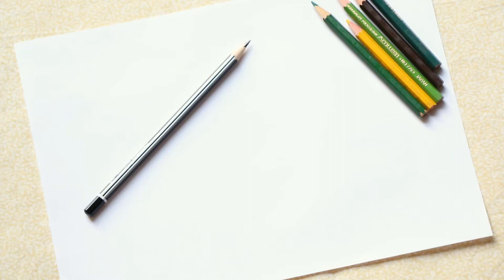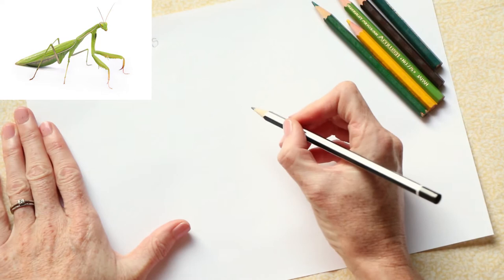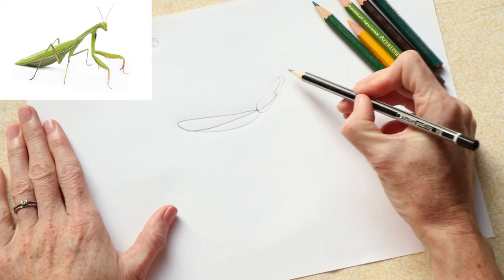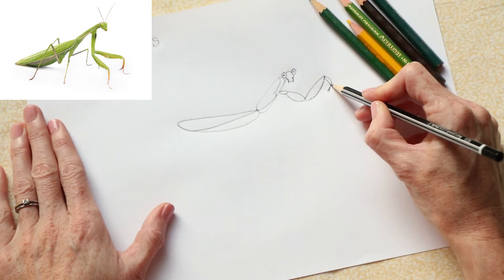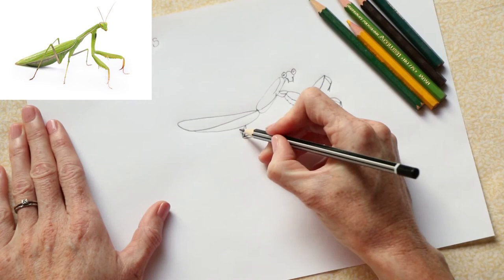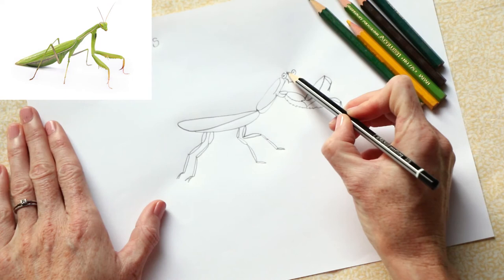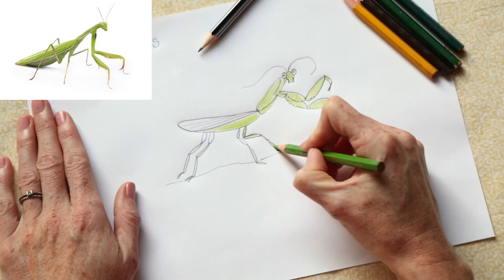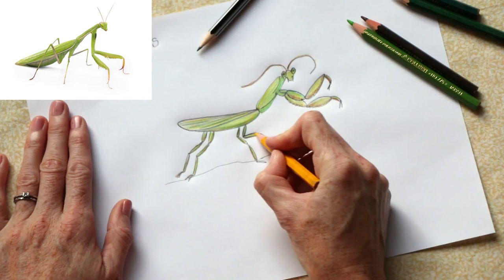Nature Study - Drawing the Praying Mantis